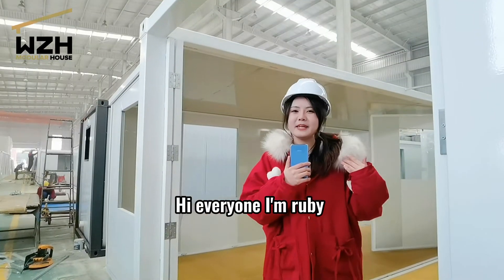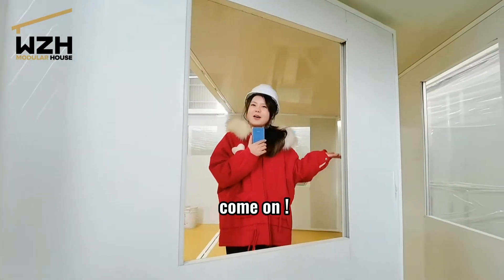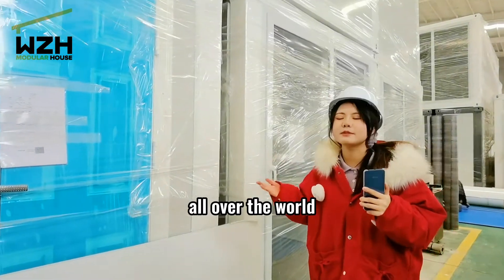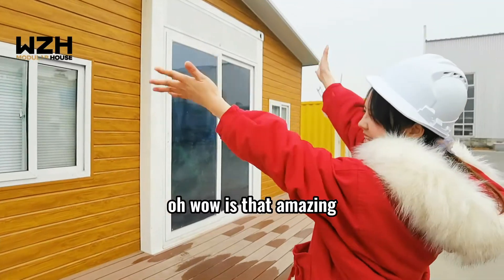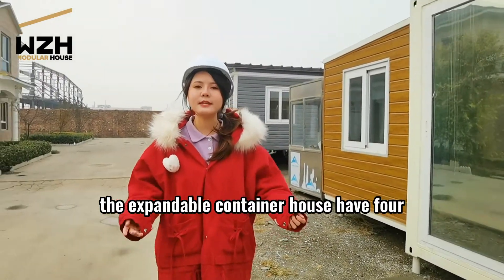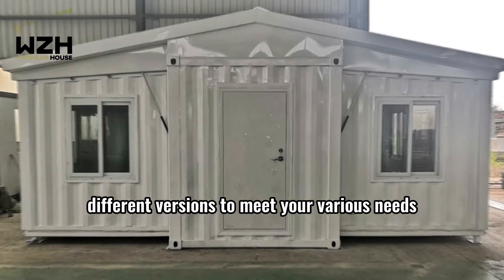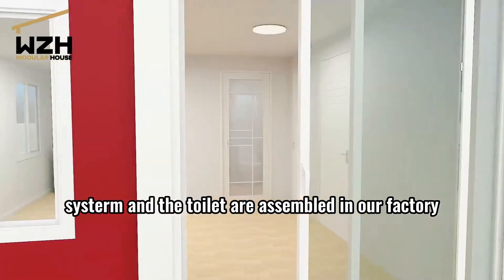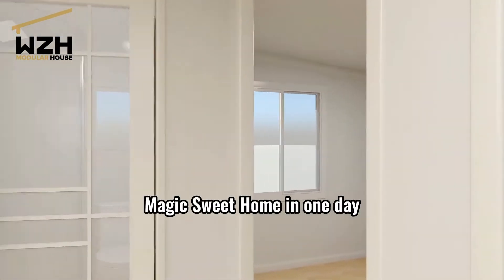How a expandable container house turn into a awesome mansion by magic...（Ruby 2020）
WZH Group was founded in 2001.
Until 2020 it already has consecutive 19 glorious years.
We can provide full range of light-steel construction housing products, like light-steel fittings, building boards, mobile houses, container houses, light-steel villa and chalet houses, etc.
The container house we are professional and funny.
No matter what country you are in, we can provide you with satisfactory container house design and manufacturing services